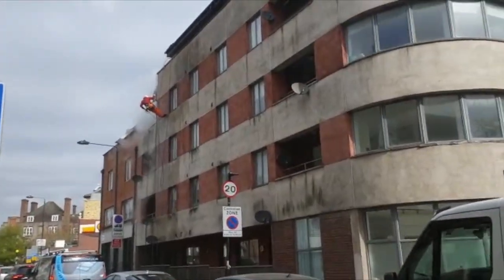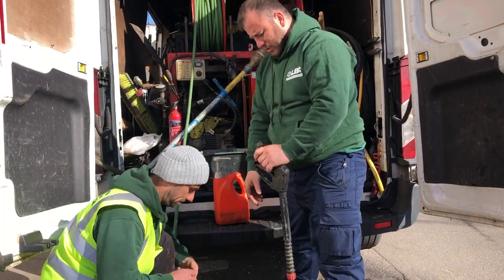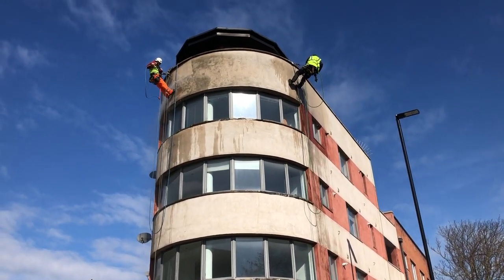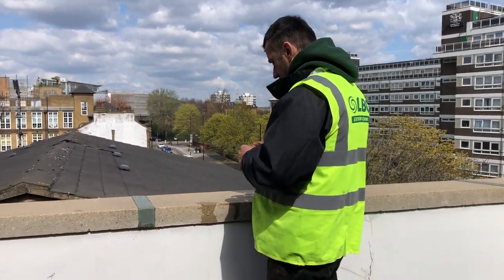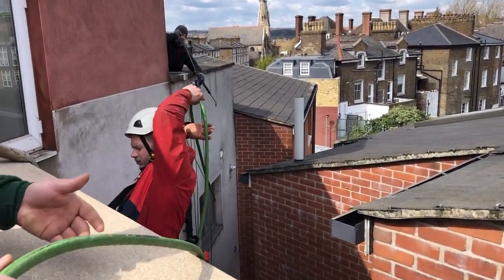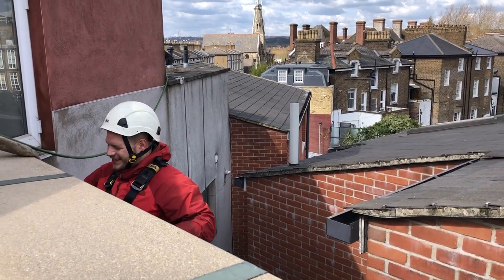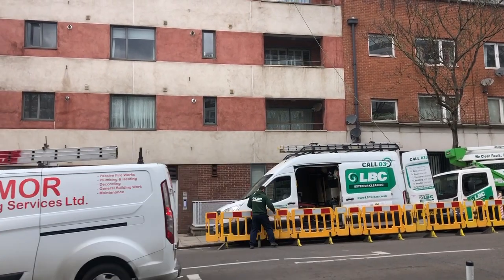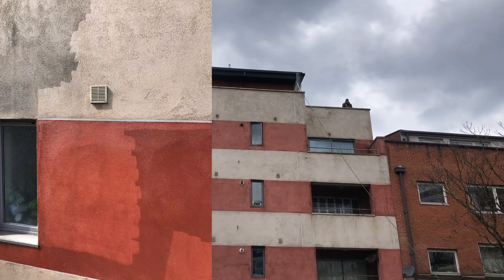Steam Cleaning Dirty Render In North London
LBC Exterior are back with a bang! This weeks video we are cleaning the render on a block of flats in Camden town, London. We have drafted in some specialist abseilers to pressure wash & steam clean using our Doff machine.
The Doff cleaning system is a delicate cleaning solution that kills and removes biological matter without applying pressure or harsh chemicals to the surface and is used by our team for services including roof cleaning, brick cleaning, stone cleaning and professional patio cleaning.

As well as the render, we also clean the top balcony brick work and walls where you will see more satisfying exterior cleaning!

00:00 Intro
01:25 Time lapse of abseilers doff steam cleaning the render
04:26 Raw steam cleaning of balcony
05:53 Time lapse steam clean of walls
06:35 Abseilers getting ready!
07:16 Abseilers steam cleaning rear wall
08:41 Outro - Dumi blooper!
09:17 Subscribe!

☎️ or call for a free quote:  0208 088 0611

Title of Musical Work: Wild Hunt
Artist: Tatami
License Type: Pro Standard
Date Issued: 14 Apr 2021
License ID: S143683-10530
Licensor: Music Vine Limited
Licensee: Mervyn Batchelor
License Status: Valid

Title of Musical Work: Clouds Drifting South
Artist: AK
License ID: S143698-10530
Licensee: Mervyn Batchelor
License Status: Valid

Title of Musical Work: Fusion
Artist: Ilya Kuznetsov
Date Issued: 27 Jul 2020
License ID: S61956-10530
Licensee: Mervyn Batchelor
License Status: Valid